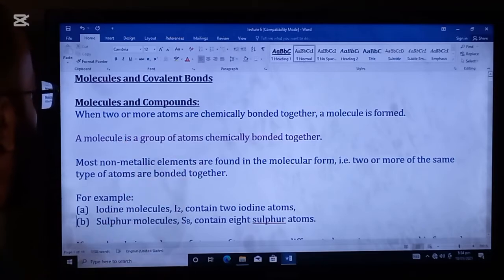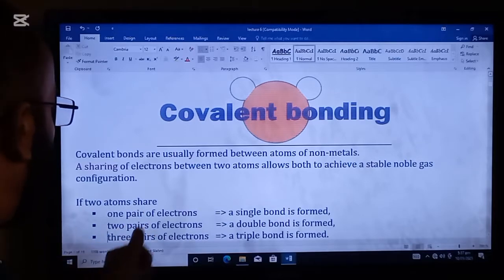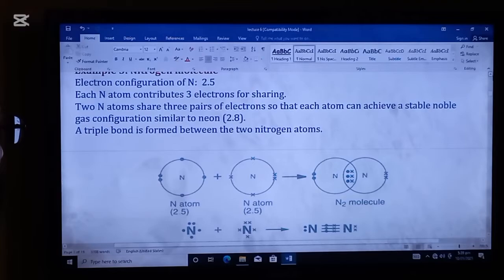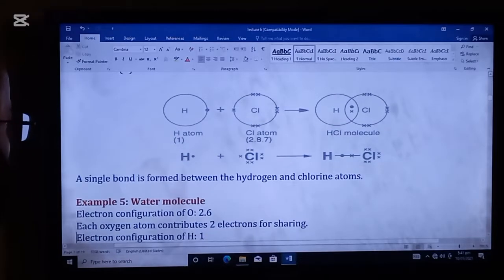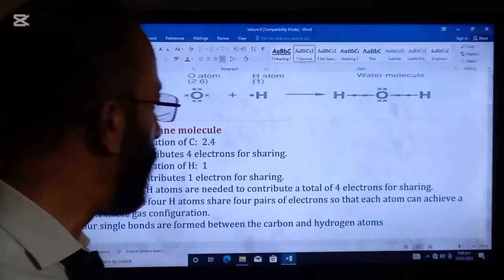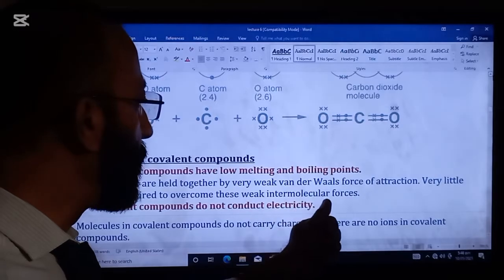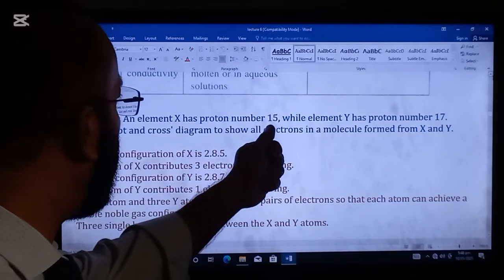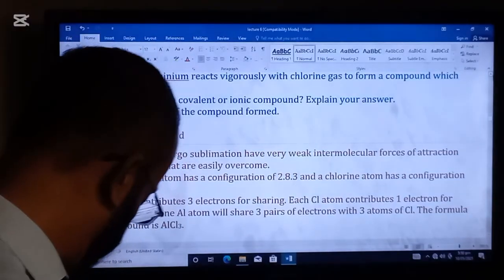O Level/Chemistry/Bonding & Structure/Molecules & Covalent Bonds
This lecture will thoroughly cover the topic 'Molecules & Covalent Bonding' in the topic of Bonding & Structure of Chemistry, O Level Syllabus.